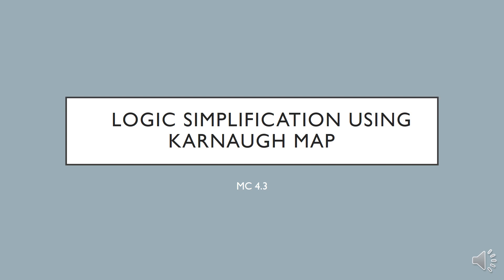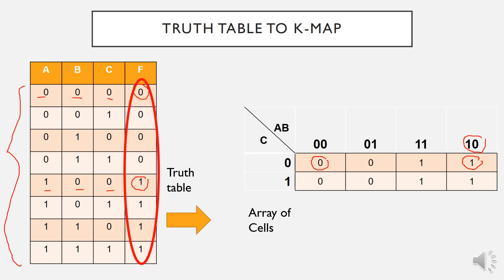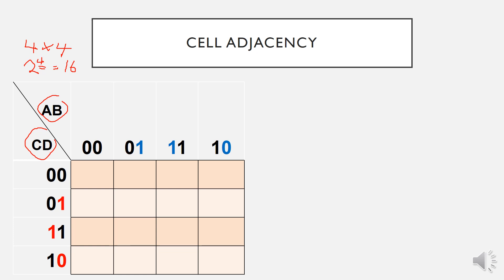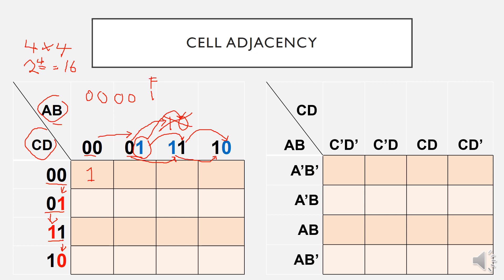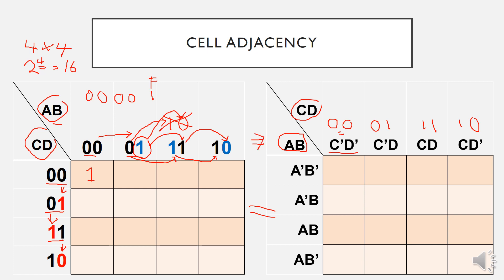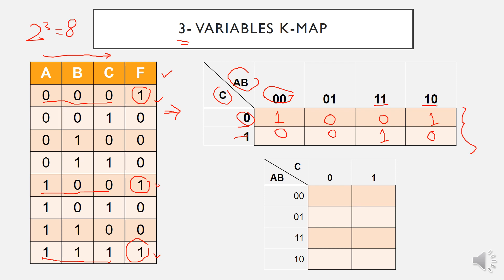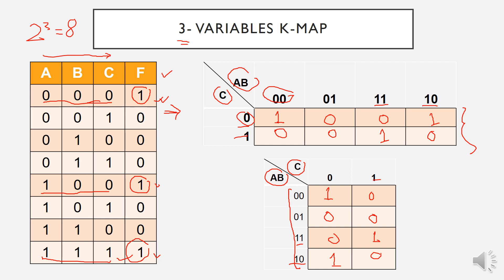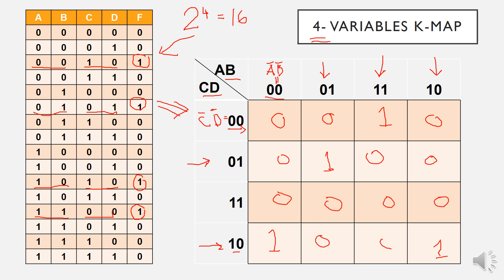Karnaugh Map (Part 1)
Lesson on how to map input and output variables from truth table to karnaugh map.